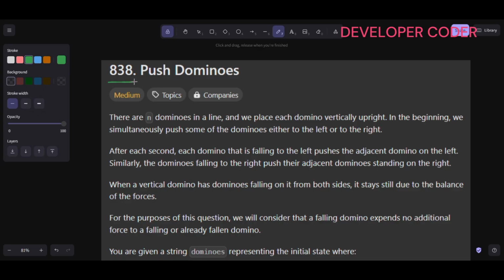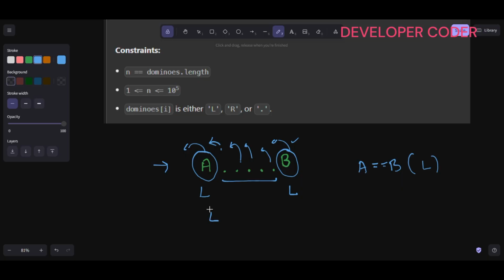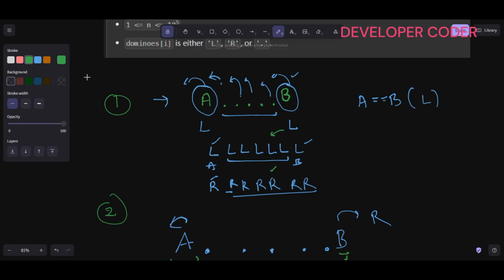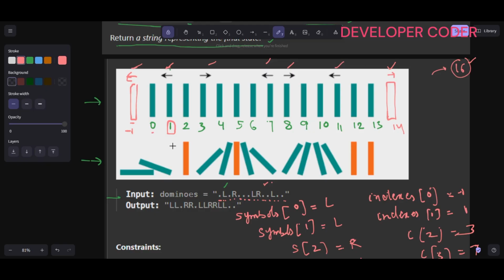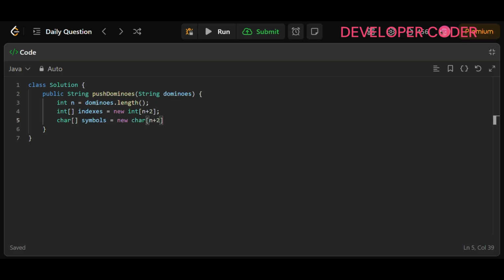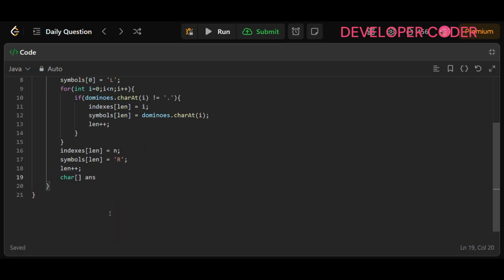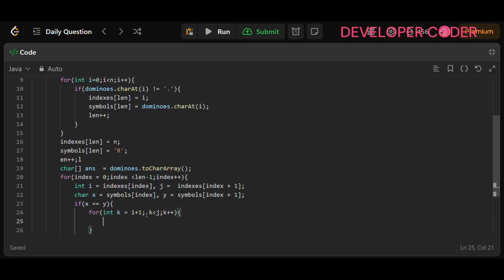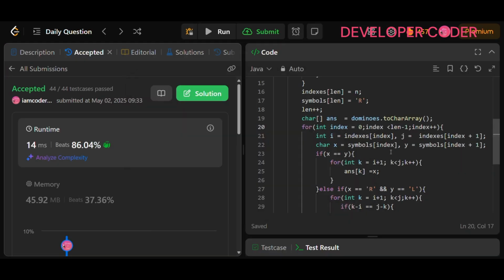Push Dominoes | LeetCode 838 | Java Code | Developer Coder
Welcome to Developer Coder! In this video, we tackle the intriguing problem "Push Dominoes" from LeetCode (Problem 838) using Java. This is a classic string manipulation and simulation problem that challenges your algorithmic thinking and edge case handling skills.

Watch till the end to gain a clear understanding of how to approach this kind of problem effectively in coding interviews! 🚀

📍 Problem Name: Push Dominoes
📍 Problem Number: Leetcode 838
📍 Language Used: Java
📍 Difficulty: Medium
📍 Topic: Strings | Simulation

✨ Don’t forget to comment if you have any doubts or suggestions!